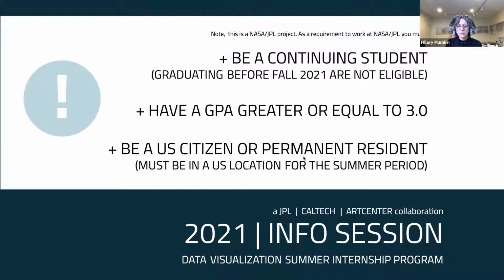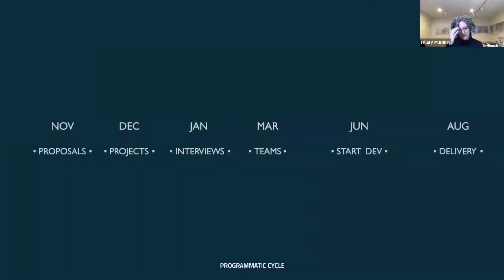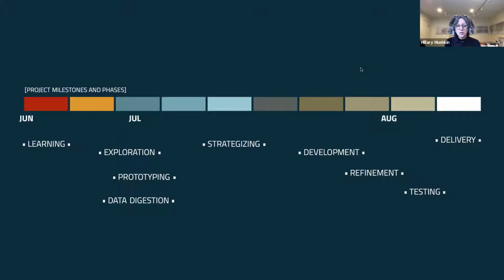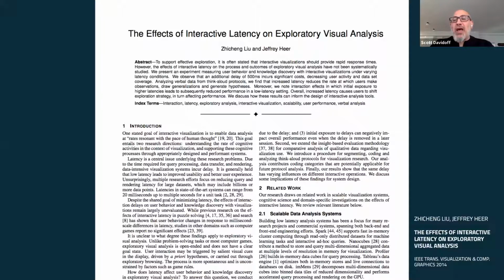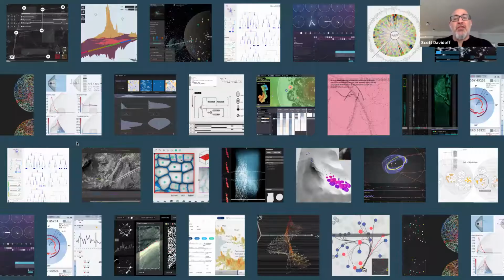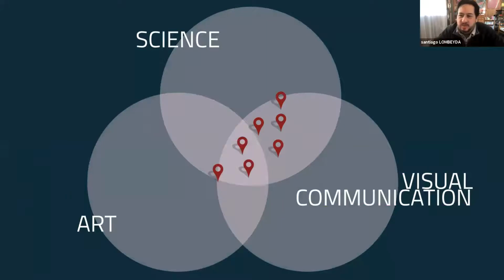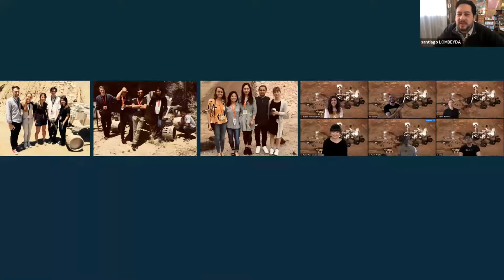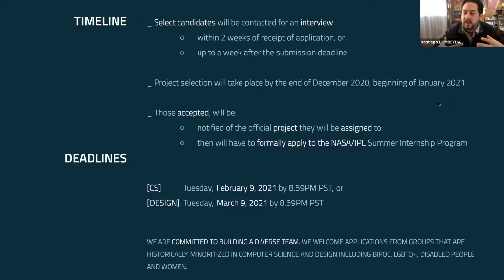Data to Discovery - INFO SESSION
JPL/Caltech/ArtCenter Data to Discovery Summer Data Visualization Internship Program official information session, from December 14th, 2020.

Thanks!